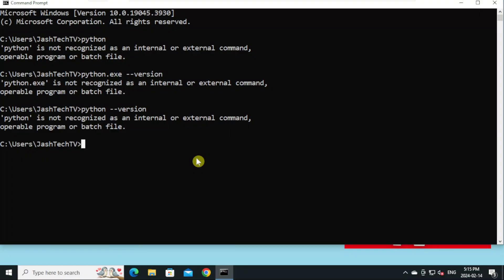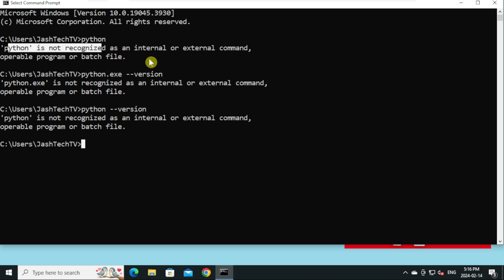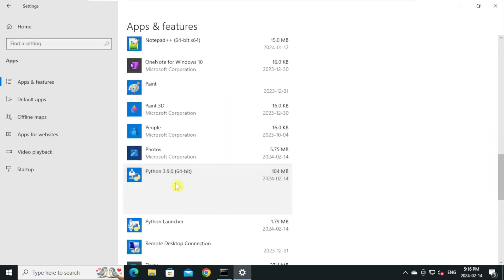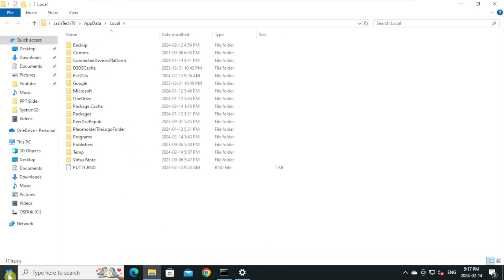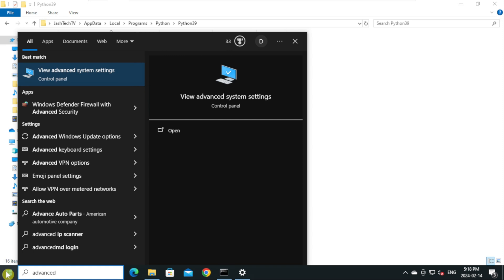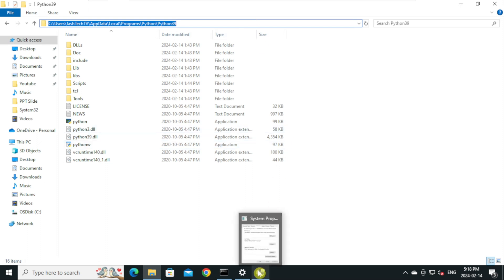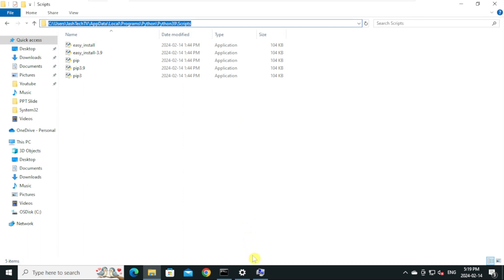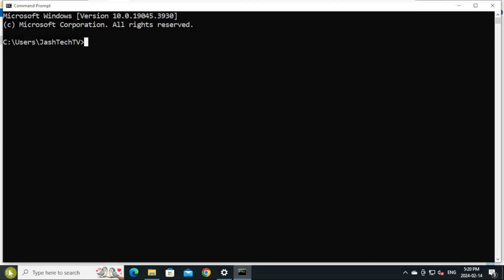SOLVED: How to Fix "Python Not Recognized as an Internal or External Command" on Windows 10/11[2024]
YouTube Video Description: In this tutorial, we'll walk you through a step-by-step guide on how to resolve the common issue where Python is not recognized as an internal or external command on Windows 10 and 11. This fix is essential for anyone working in Python development and facing difficulties in running Python commands on Windows.

C:\Users\User Name\AppData\Local\Programs\Python\
%localappdata%
python --version

How to Fix "Python Not Recognized as an Internal or External Command" on Windows 10/11 [2024]
Fix Python Error Windows 10
Python Command Not Recognized Windows 11
Python Path Setup
Python Installation Windows
Environment Variables Python
Python Troubleshooting
Python Command Prompt Fix
Python Error Solutions
Python Development Windows
Python Environment Setup

Music in this video
Song: Countless
Artist: The Official Sound Studio